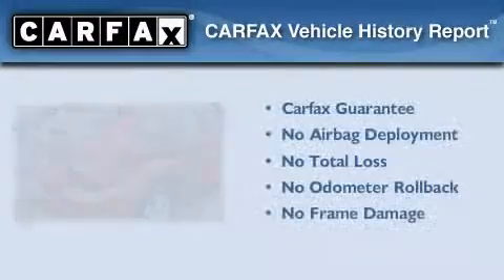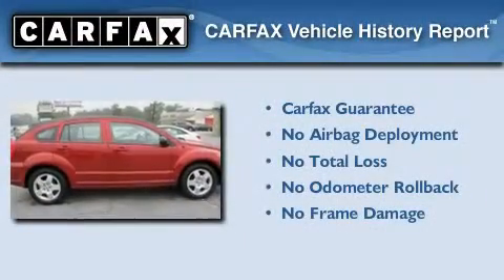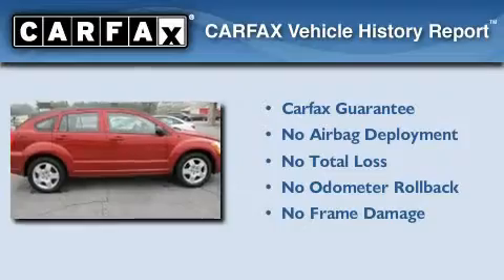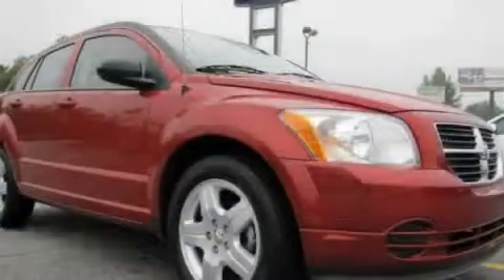2009 Dodge Caliber Griffin GA 30223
Year : 2009
 Make : Dodge
 Model : Caliber
 Engine : Gas I4 2.0L/122
 Trans . : Variable
 Exterior : Inferno Red Crystal Pearl
 Miles : 83,420

 CRONIC CHEVROLET
 2676 North Expressway
 Griffin , GA 30223
 2009 Dodge Caliber Griffin GA